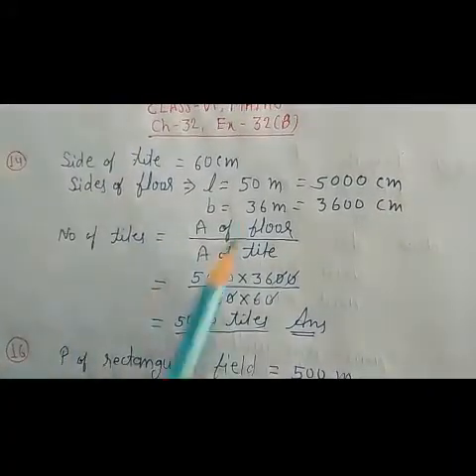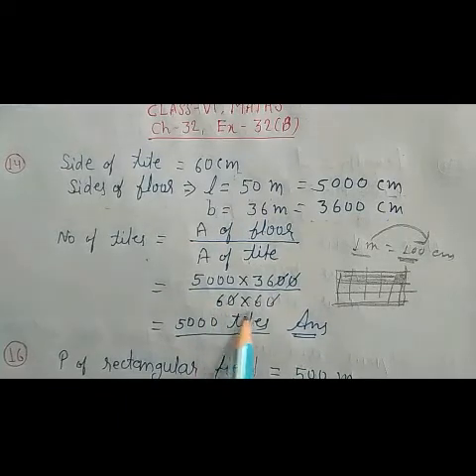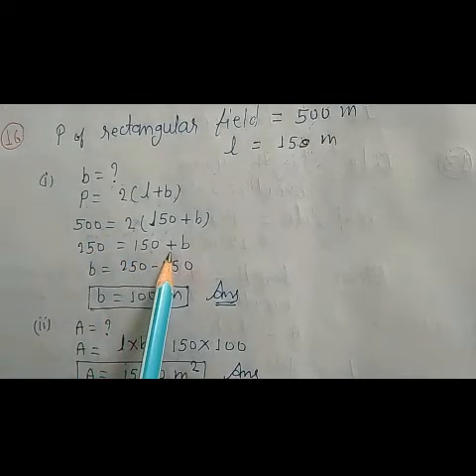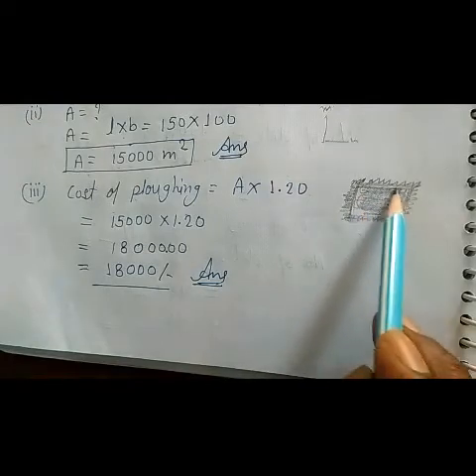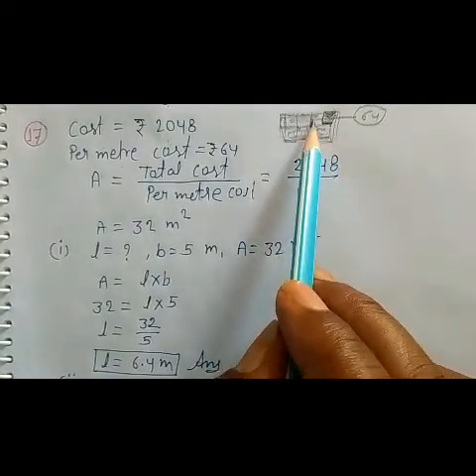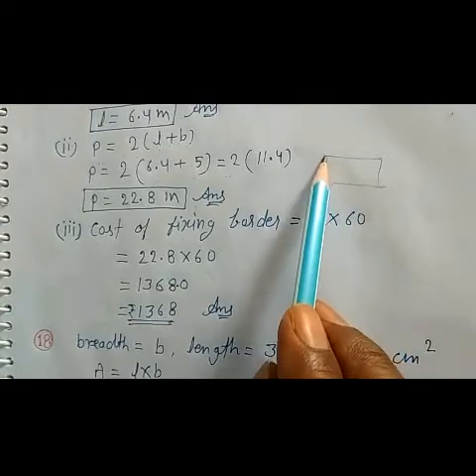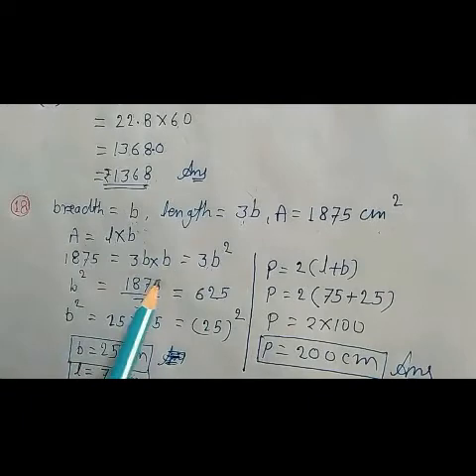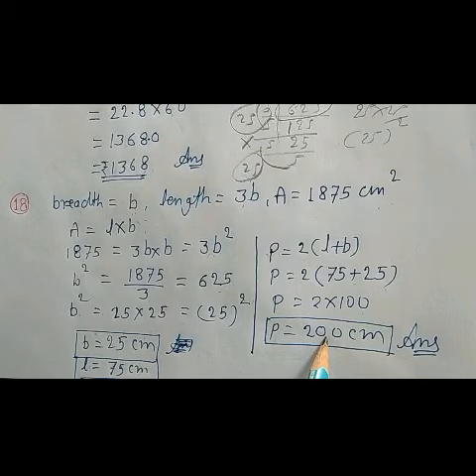Perimeter and Area part 4 Class VI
Students in this video you will get quest. 14 to 18 of ex. 32 (B). of chapter 32